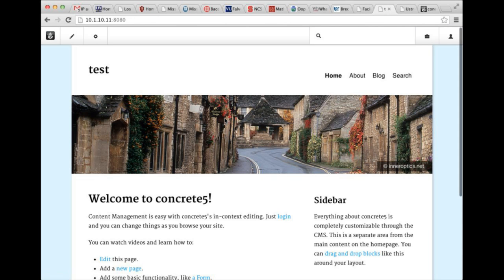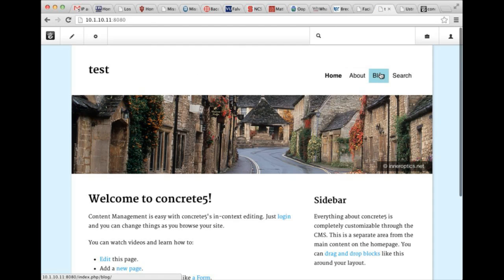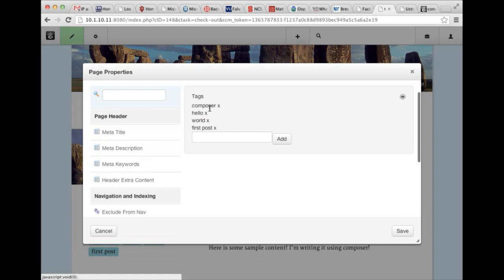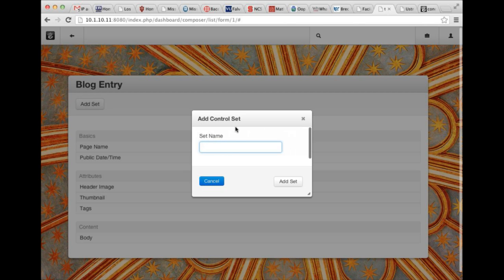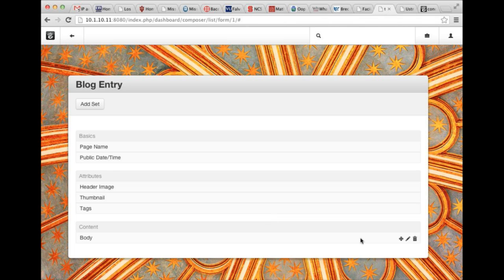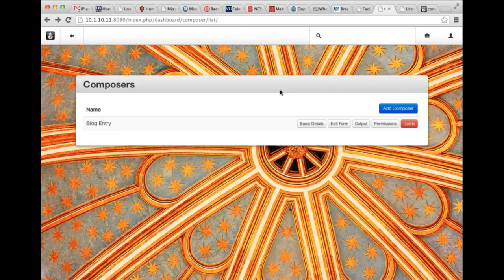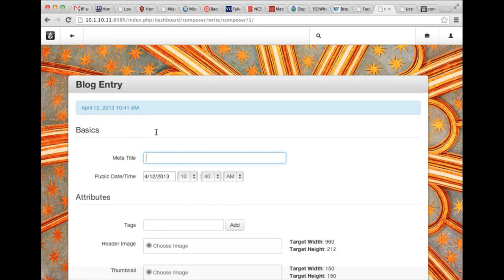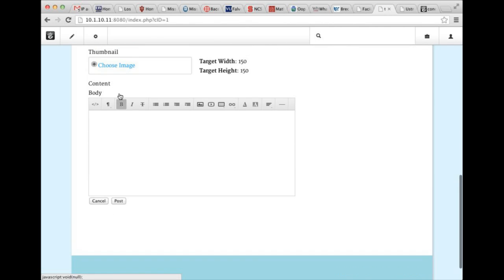concrete5 - How Would We Do That? - New Composer for 5.7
Andy demos a pre-release version of the new Composer interface we're working on for our upcoming concrete5.7 release. Recorded live 4/12/2013 on USTREAM.